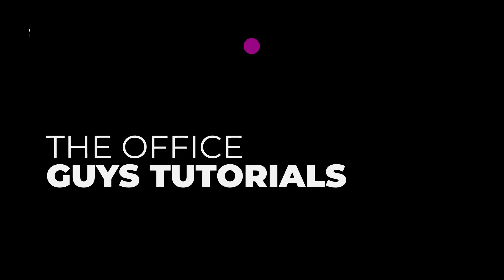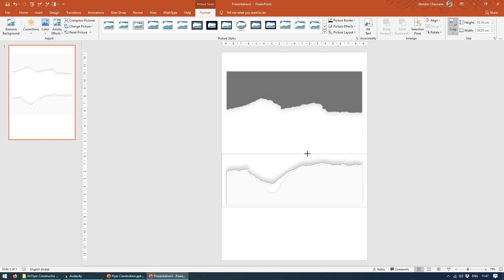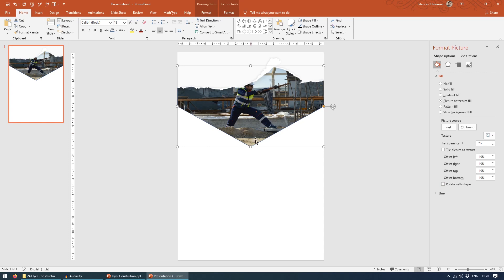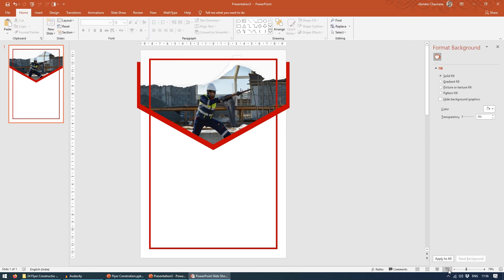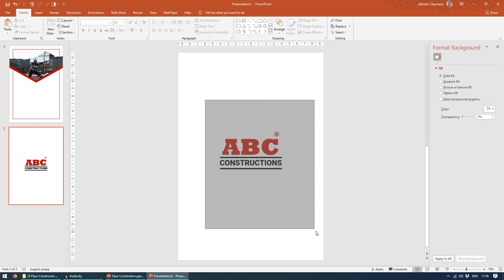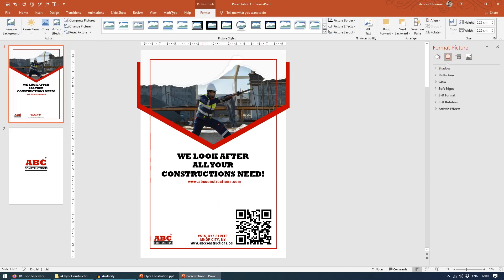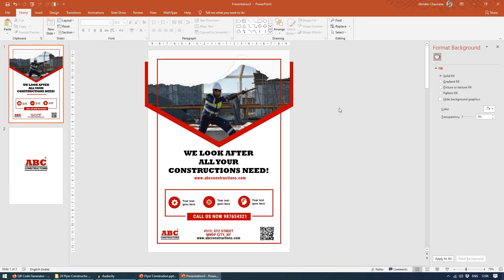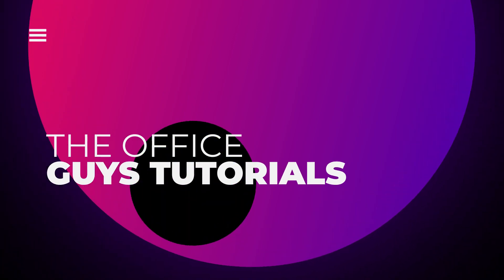Creative Flyer Design in PowerPoint